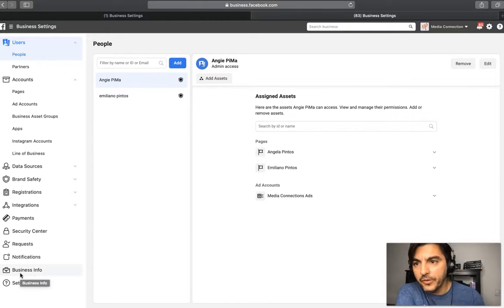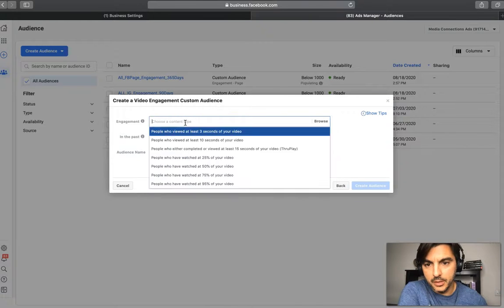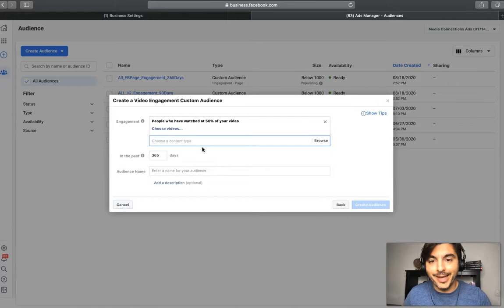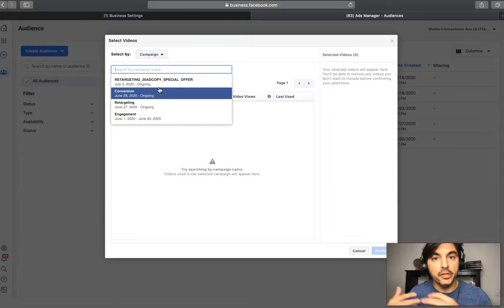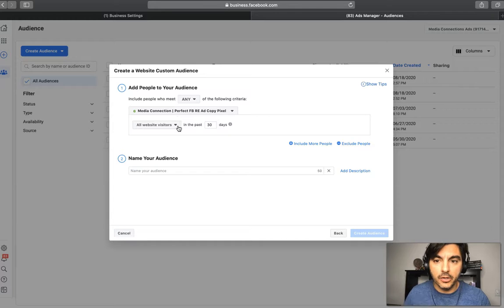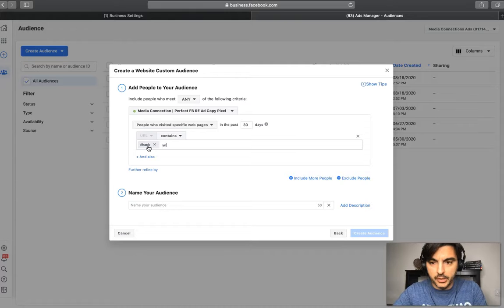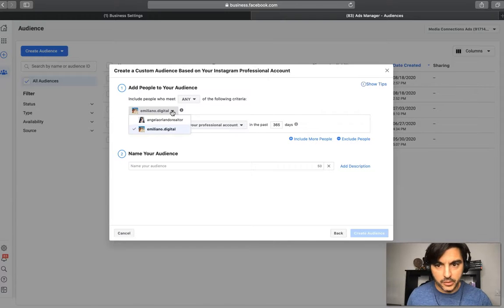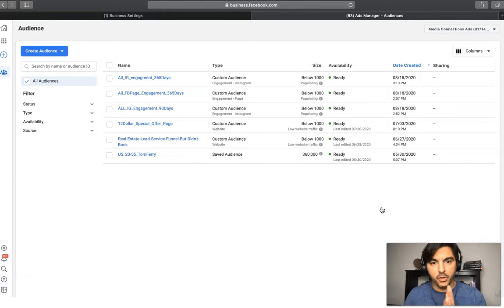Facebook Custom Audiences for Realtors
Did you know you can create a custom FB audience to market to?

Maybe you have a list of potential customers, or maybe you want to remarket to previous customers.

A Custom Audience made from a customer list is a type of audience you can create to help build your reach.

It’s made of the information you’ve collected about your customers (such as email, phone number, and address) and provided to Facebook. Prior to use, Facebook hashes this information.

Then, it uses a process called matching to match the hashed information with Facebook profiles so that you can advertise to your customers on Facebook, Instagram, and Audience Network.

It's really powerful because if you only have 100 customers in your list, FB will look at their demographics, interests, jobs, etc. and match other folks with similarities and target them with your advertisement.

To learn more cool stuff for free, I invite you to a Free Course I put together. You can have access to 11-Videos of amazing content that you can implement right away and start generating your own leads.